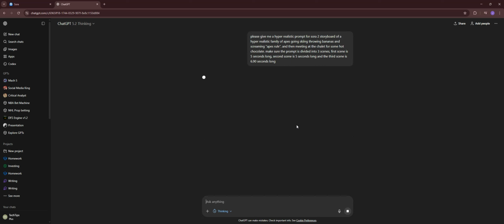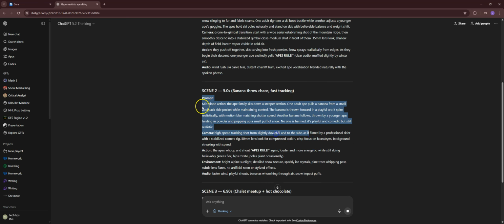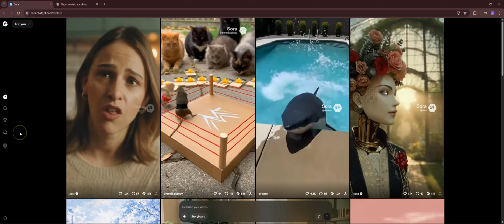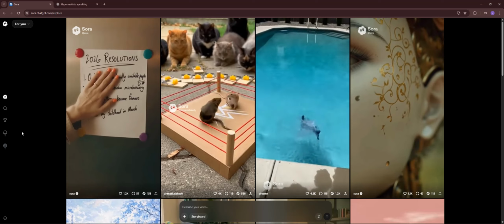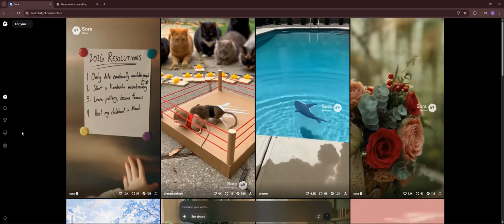Testing Out Sora 2's Storyboard Mode Beta (Walkthrough)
In today's video we tested out Sora 2's new storyboard mode to see how good it actually is.

What’s Covered:

Creating the perfect prompt for Sora 2 Storyboard mode utilizing ChatGPT to help us construct it.

Adding each prompt to the Storyboard and examining the results of the video generation.

Final thoughts on Storyboard modes' quality and whether we liked it or not.